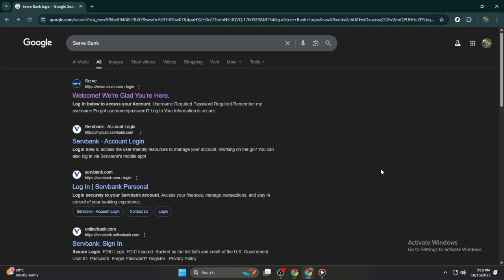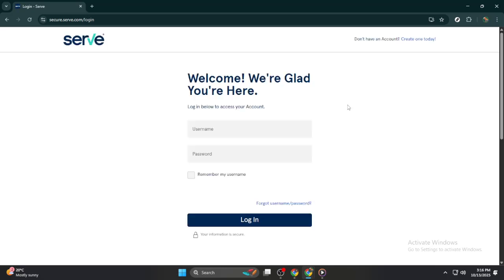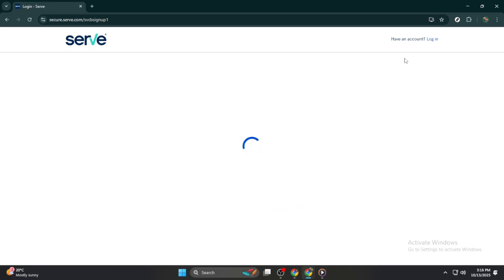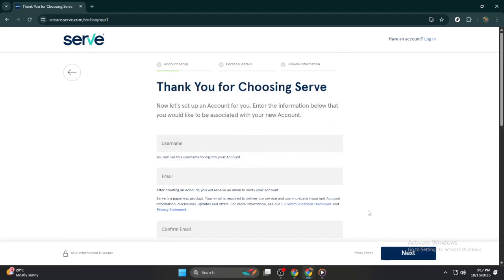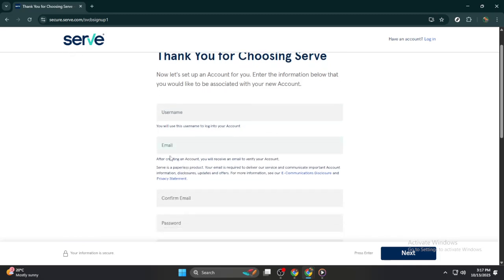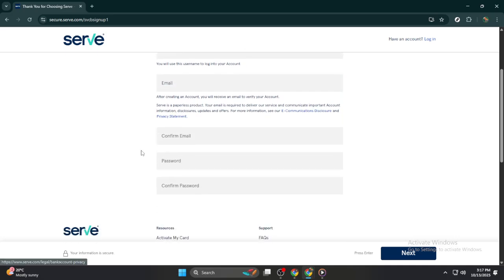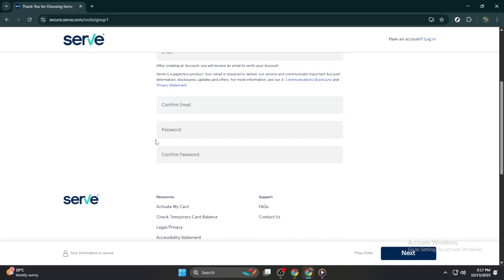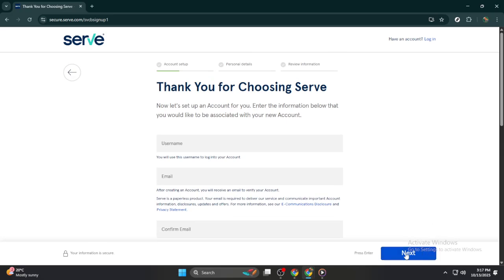How To Create Serve Bank 2025 Step by Step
Want to open a Serve Bank account in 2025? 💳💼
In this easy step-by-step guide, I’ll show you how to create a Serve Bank account online, verify your identity, and start using your card for payments, transfers, and more.

You’ll learn:
✅ How to visit the official Serve Bank website
✅ How to sign up and fill out the online application
✅ How to verify your account and activate your Serve card
✅ How to add money and manage your account from the mobile app
✅ Bonus: Tips for avoiding common sign-up errors and delays

Perfect for anyone who wants a simple, reloadable digital banking account for online shopping, direct deposits, and daily transactions.

💬 Got questions? Drop them in the comments and I’ll guide you through it!